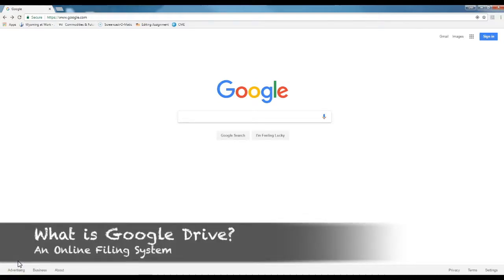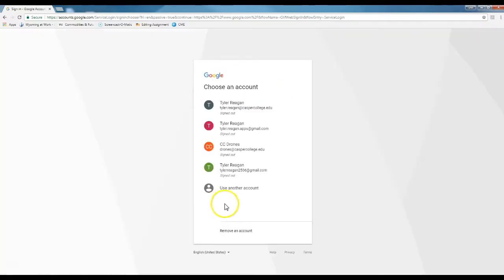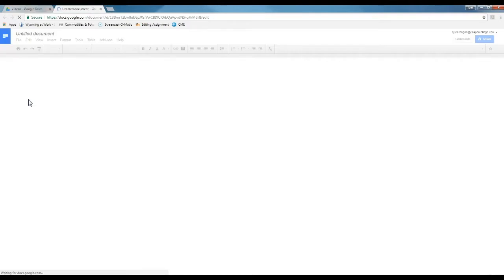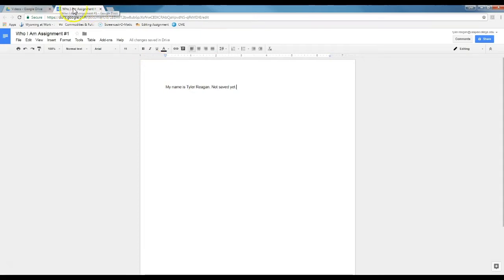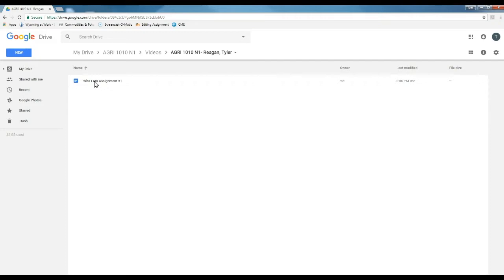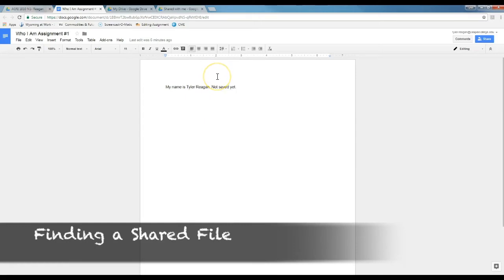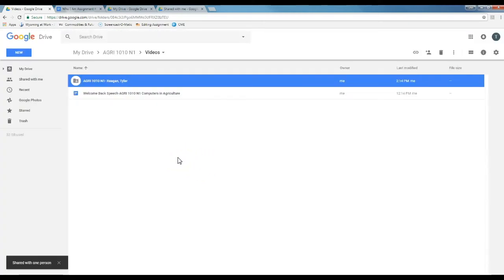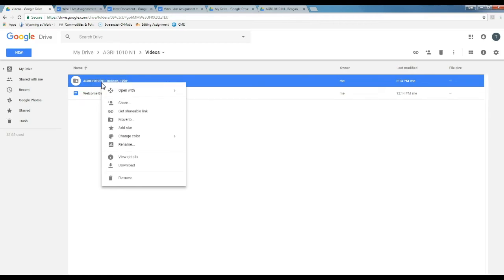Sharing With Google Drive